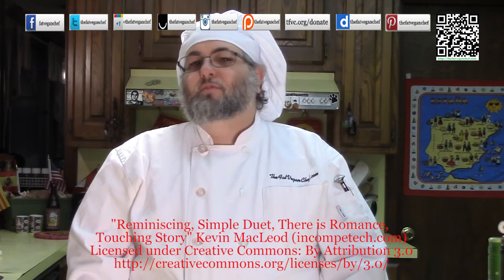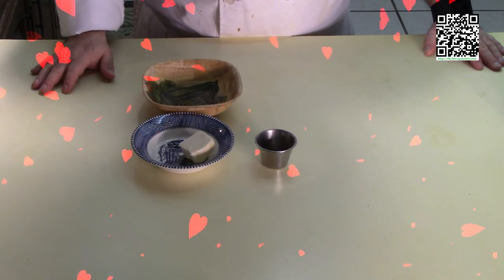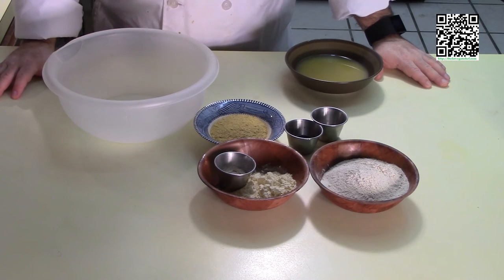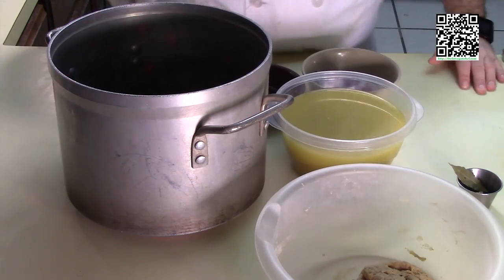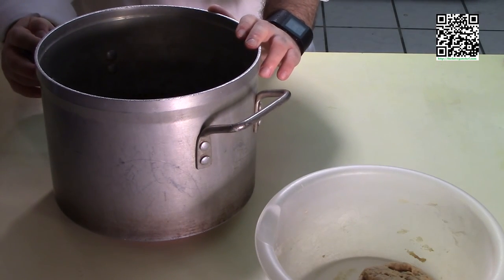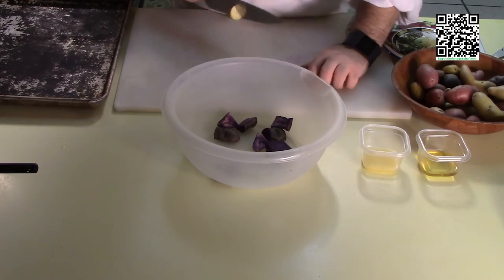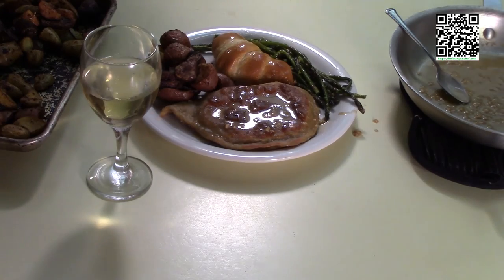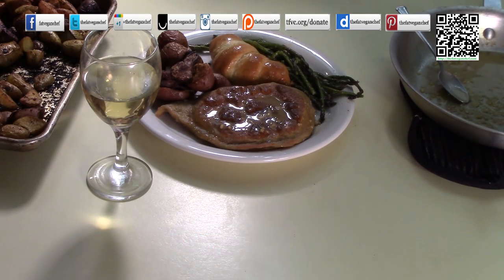"Chicken" Cordon Bleu with roasted rose potatoes and asparagus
Valentine's day is coming up and now is the time to start planning that special day with that special someone. Let me ask you, what would be more special and lead to a better night for both of you Know what I mean? Know what I mean? Nudge, nudge. Wink wink. Say no more. Going out and to eat, fighting everyone else and waiting 45 minutes at a restaurant for a sloppily put together meal on one of the busiest nights of the year or something you made to impress that special someone?  Today I am going to show you how to make something that is sure to impress, it is going to be a full meal.  Today's meal is going to include a vegan version of chicken cordon bleu, asparagus and rosemary new potatoes tossed in rose infused extra virgin olive oil.  For dessert I suggest finishing with my rich and lushus King Missile chocolate cheesecake which can be found
The recipe and more can be found If you like this video please donate Thank you!
"Reminiscing, Simple Duet, There is Romance, Touching Story"